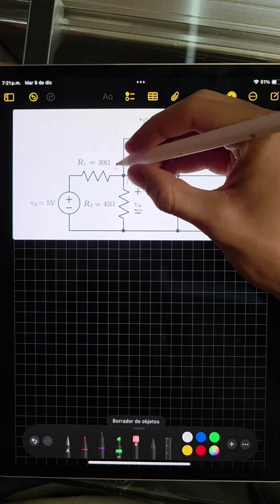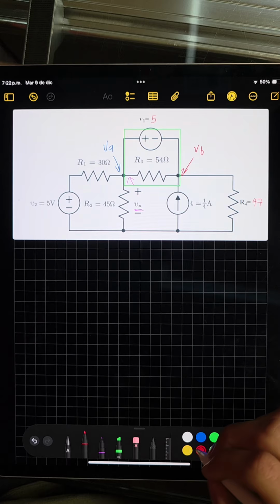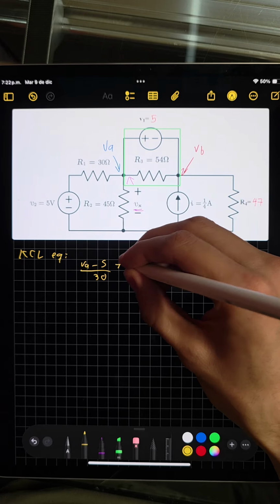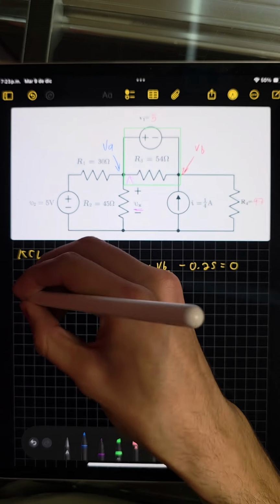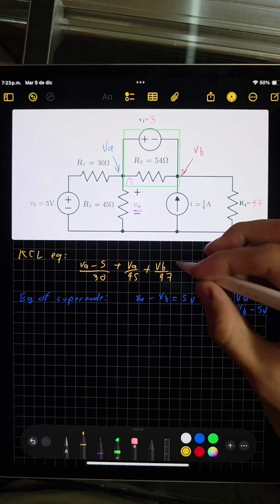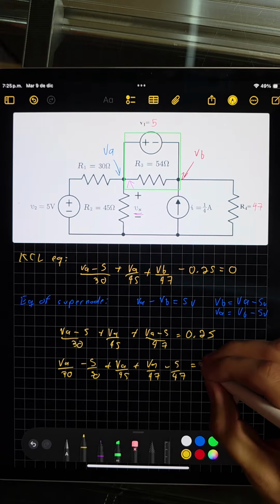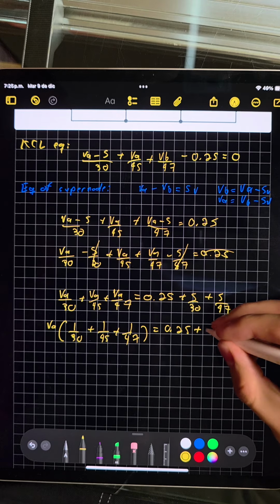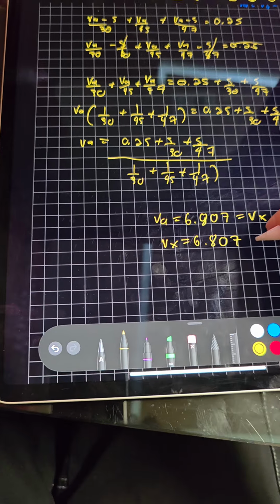A01713475_evidence1 - Evidence Oral Presentation (Analysis of Electrical Circuits)